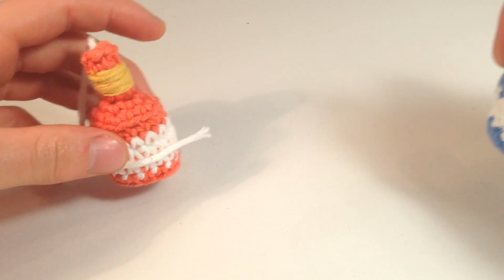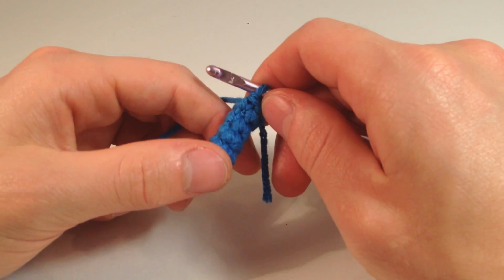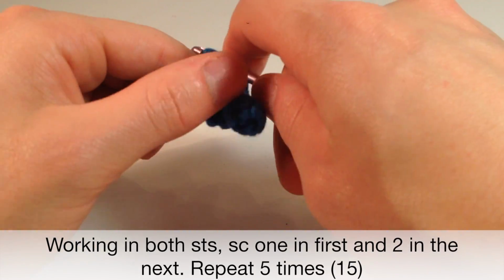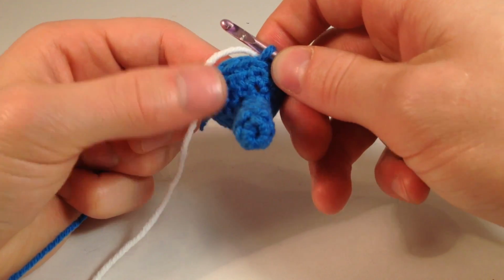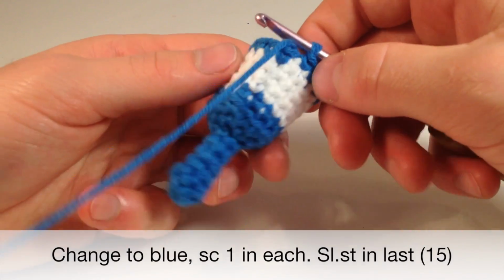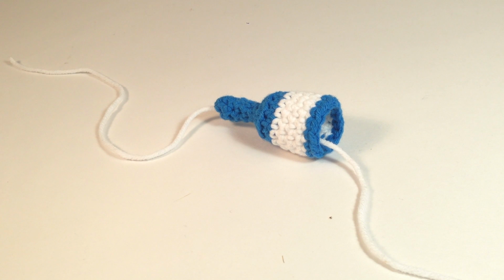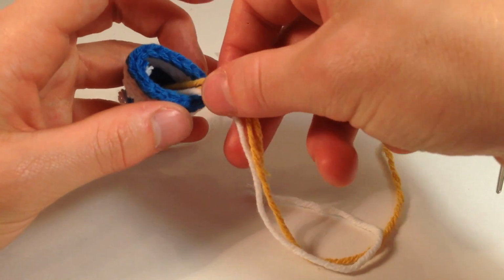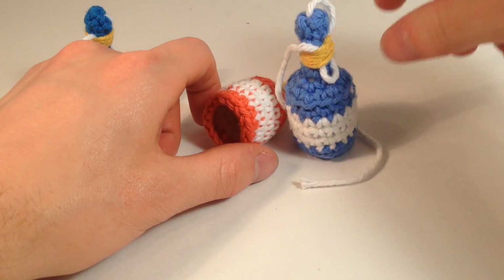How to Crochet Party Poppers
Crochet along with me to learn how to crochet party poppers for the 4th of July.